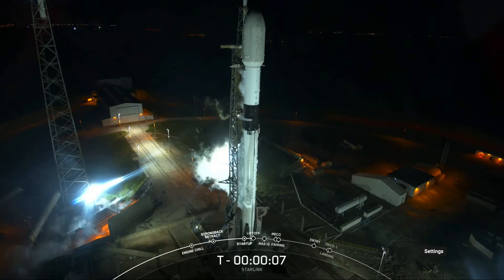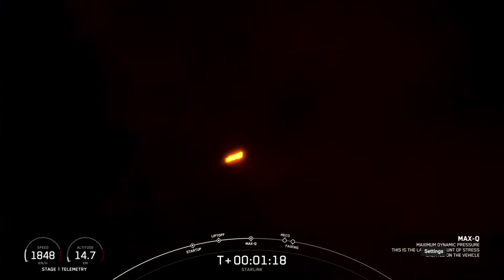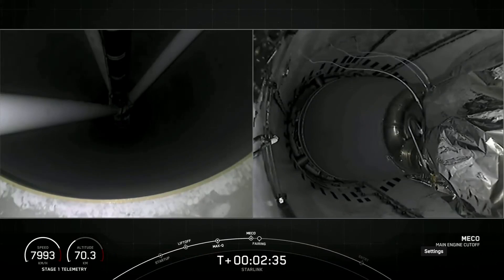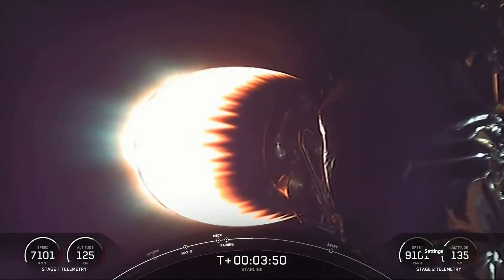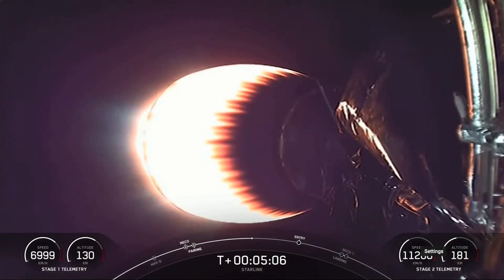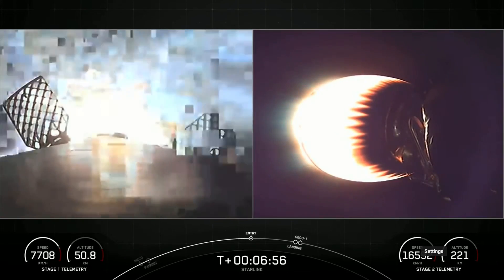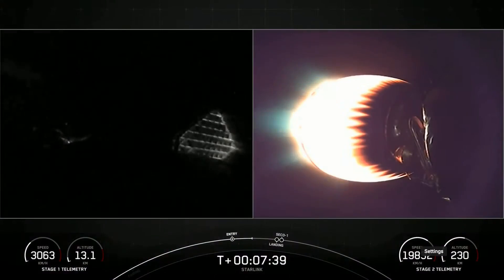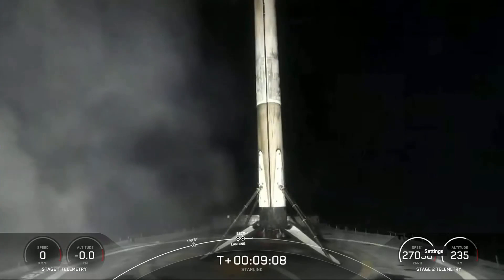SpaceX launches 54 Starlink satellites from Florida, nails landing at sea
A SpaceX Falcon 9 rocket launched 54 Starlink satellites from Space Launch Complex 40 (SLC-40) at Cape Canaveral Space Force Station in Florida on Aug. 27, 2022. The rocket's first landed on the "A Shortfall of Gravitas" drone ship several minutes later.

Credit: SpaceX